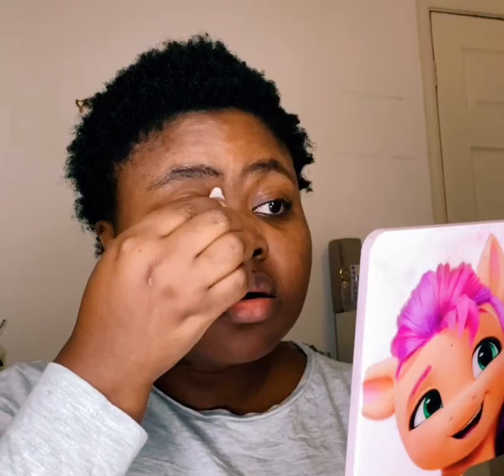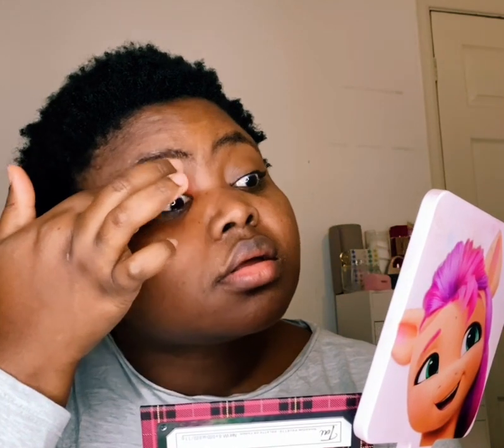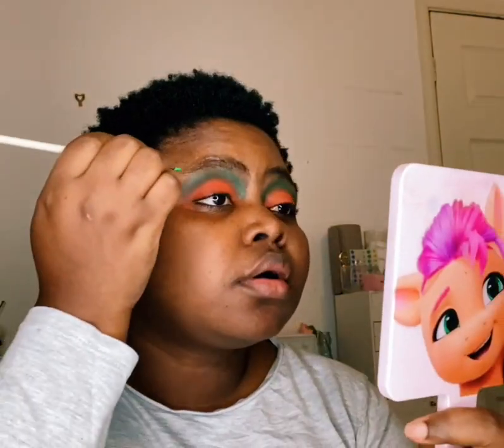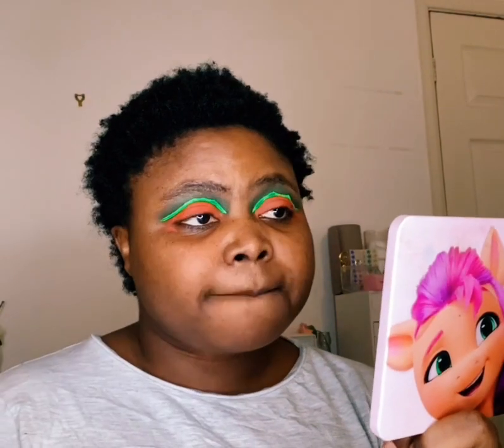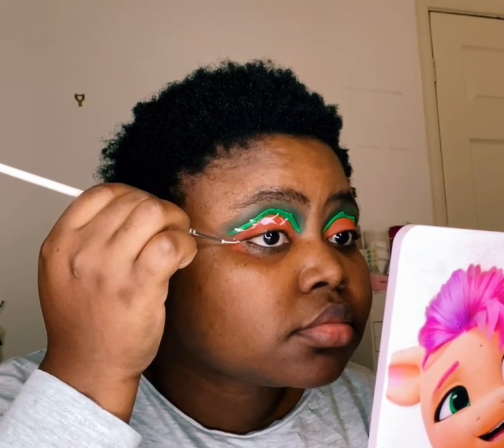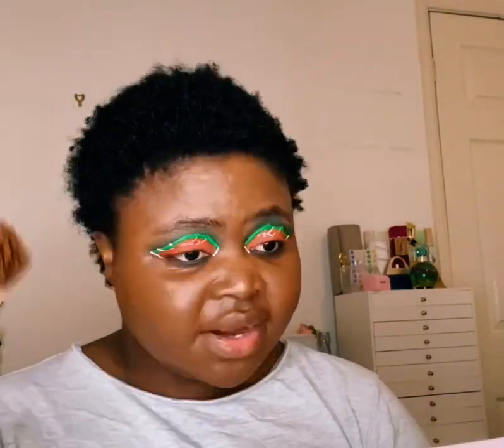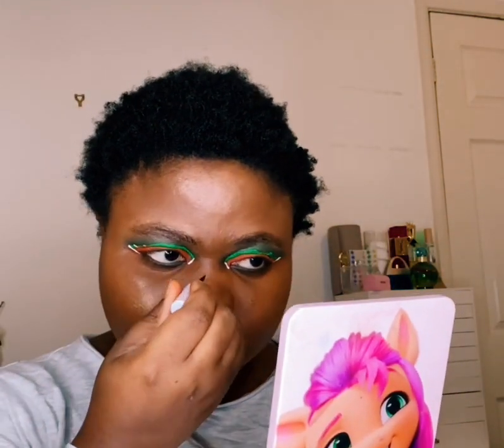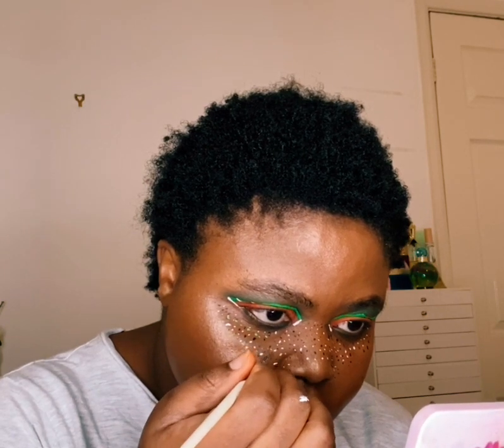Day 9 | Christmas elf makeup | December 2022 | Mimi_lifestyles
Use "HELLO5" for £5 off your first order!

Don't forget to use my invite code mimi_lifestyles when you register.

Here is the link to get the split end liner from lovely @arttitudecosmetics